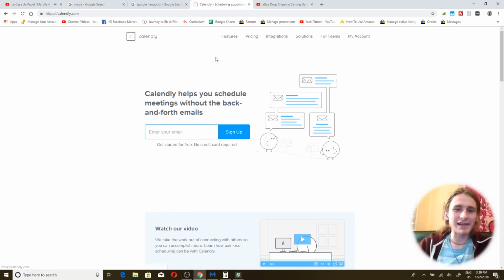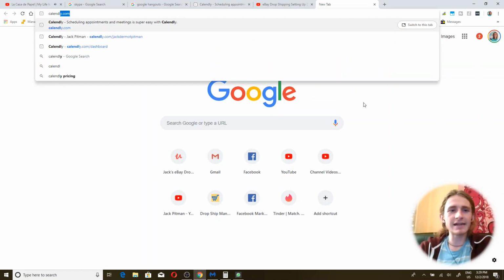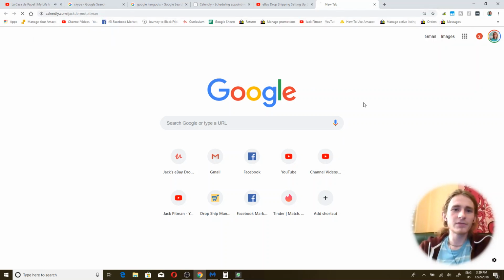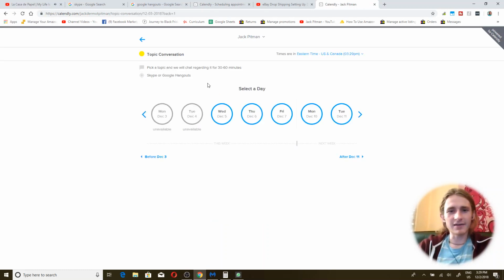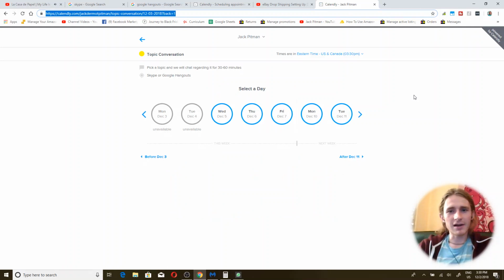How to Create Unlimited Content for a YouTube Channel When You Don't Know Anything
Interested in Drop Shipping Software? There is loads available. Check them out below

All-In-One-Drop-Shipping-Suites

These tools all allow you to List items, Reprice items, and do some form of  product research or sniping for one monthly price.

AutoDS - Get price & stock monitoring, 100 HOT products and 30 FREE automated orders for $1 first 30 days

This tool pairs with most Listers and keeps track of price changes.

Product Research and Sniping Tools

These tools allow you to identify source URLS of items that other people have already sold before.

JitBit Macro Recorder:
Learning to automate tasks using Macros can save you exponential a mounts of time. I use JitBit Macro Recorder for my macros.

Kabbage Business Loans:
You can sync your paypal account up with kabbage and get a business loan. Kabbage can be very useful for cashflow.

Hydra  is my favorite tool for bulk posting because the price of Hydra stays the same no matter how many items you post with it. It allows me to quickly and easily post 100,000 + items a month

Infinii is a "Suite" that  allows you to post items and track items as well.

Tyler runs a dropshipping channel and shares information about his ecommerce business. Tyler has helped me (Jack) with a few things over the years. He is a good guy.

Thai does regular videos about dropshipping on eBay

Austin is doing a  $10K Profit in a Month challenge

Paul Lipsky
Paul runs a YouTube channel about Drop Shipping sourcing from Home Depot using Title Optimiation and scaling through Virtual Assistance.

Becky runs a YouTube channel about drop shipping from the UK.

Carlos runs a YouTube channel about drop shipping in Spanish.